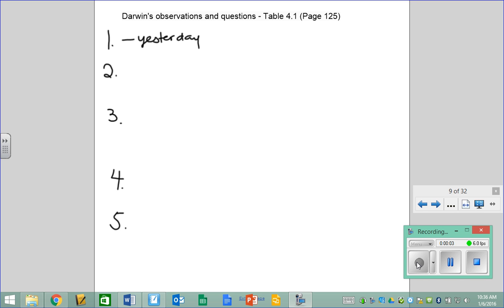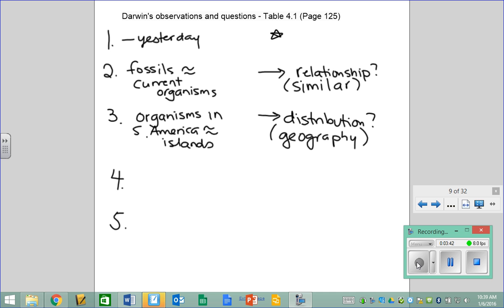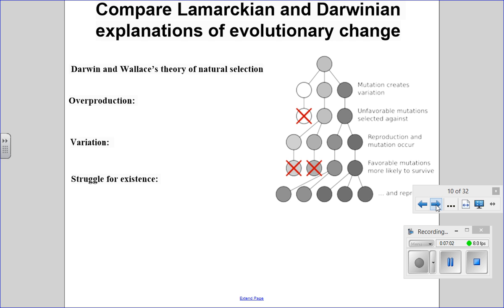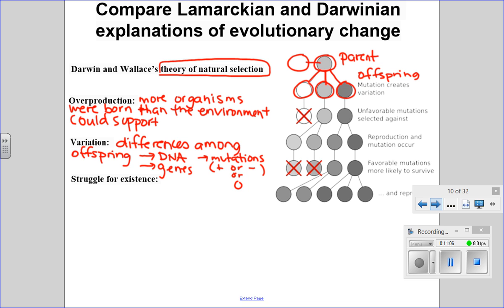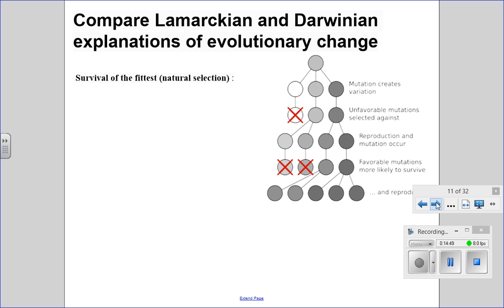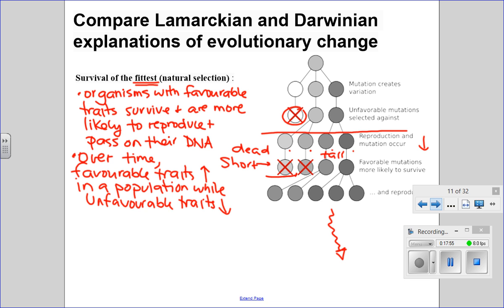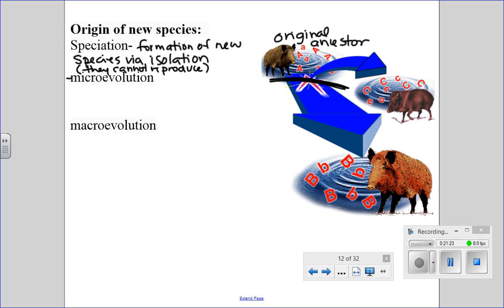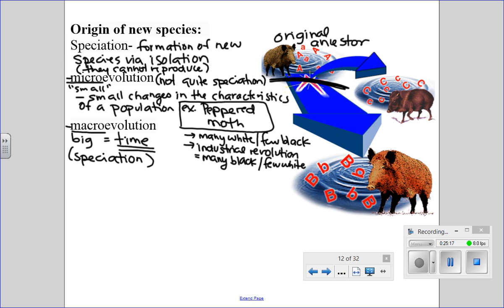2016 01 06 Bio20E Lesson 3 Chapter 4 Natural Selection